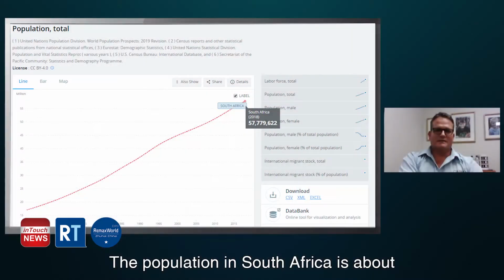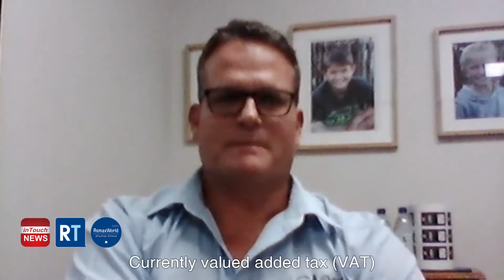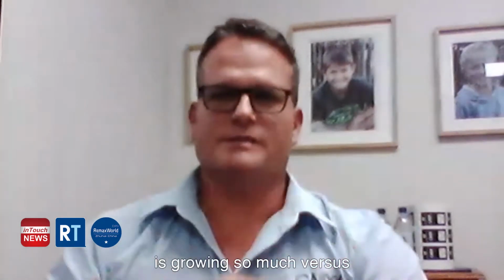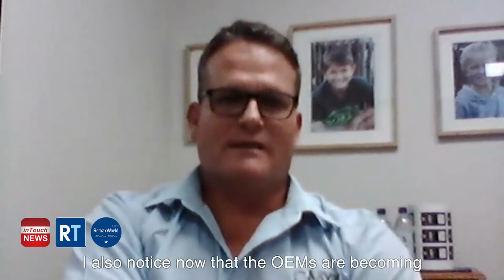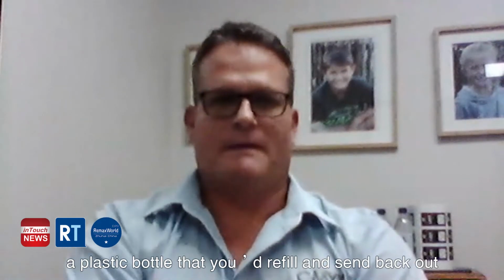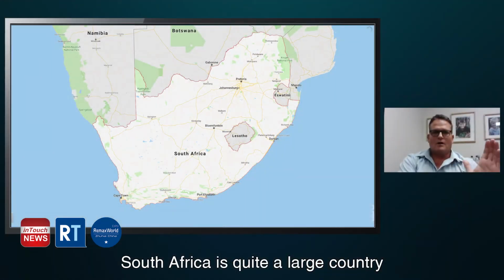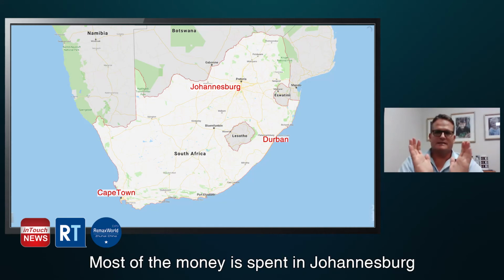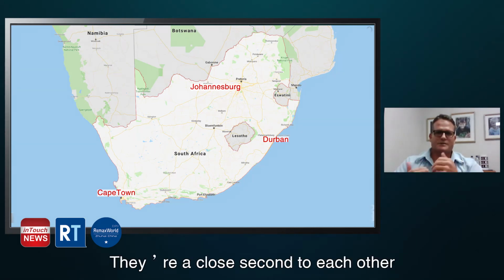CMYK Industries’ Patrick Naude shares his insights into the print consumables market in South Africa